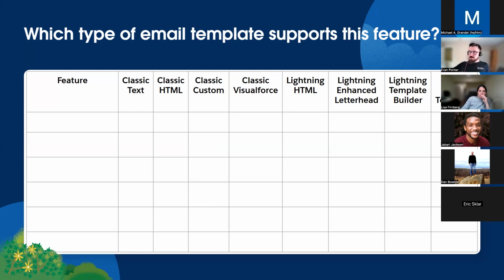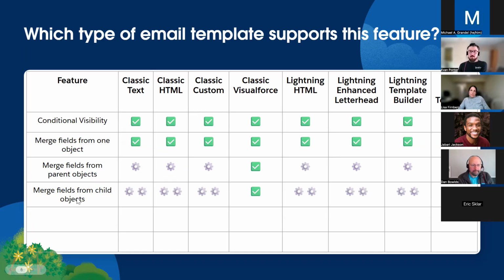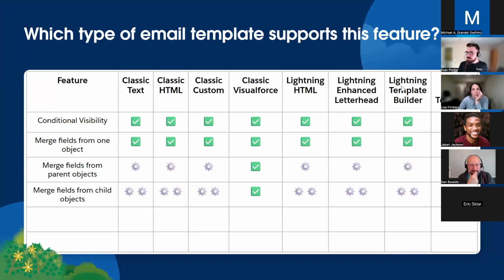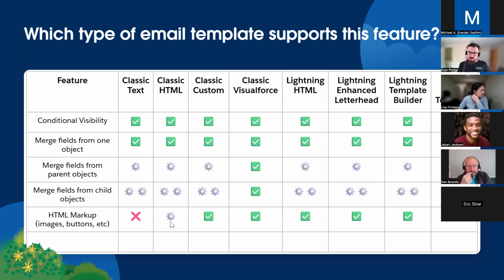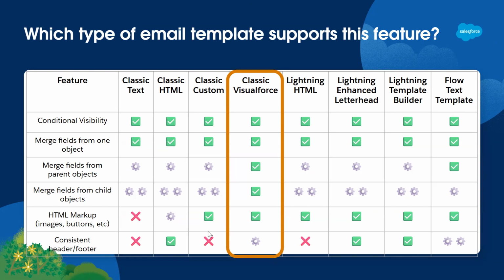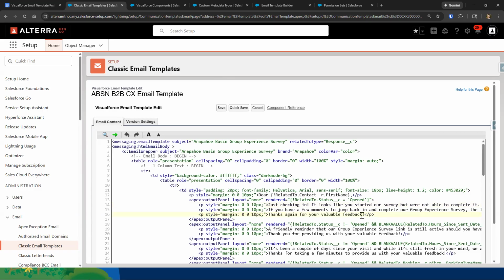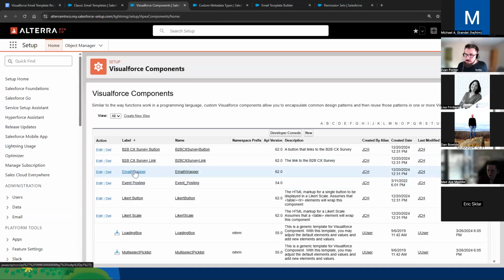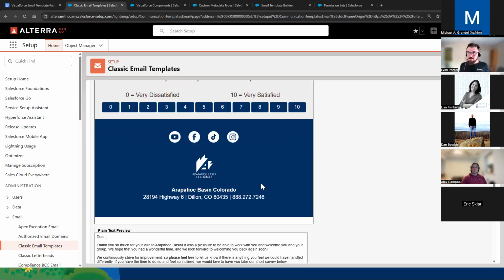December 2025: Subject: Email Templates. Message: Solved